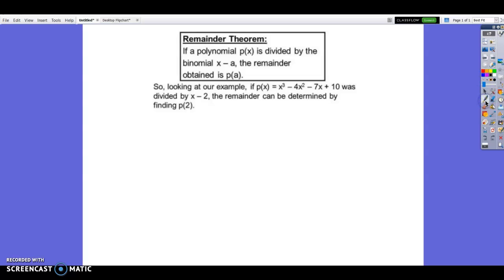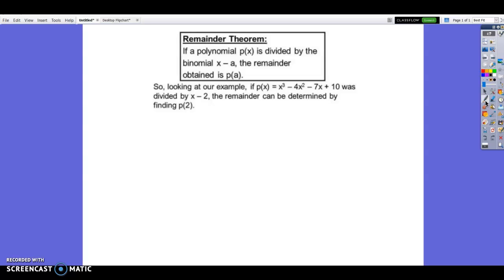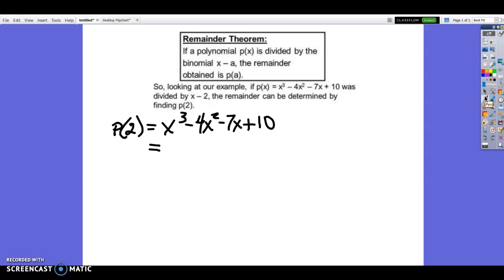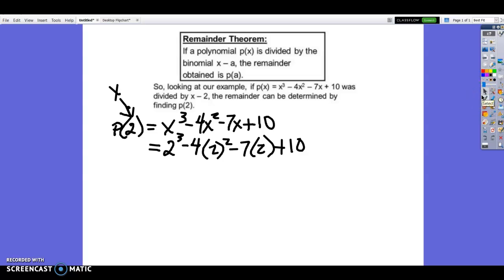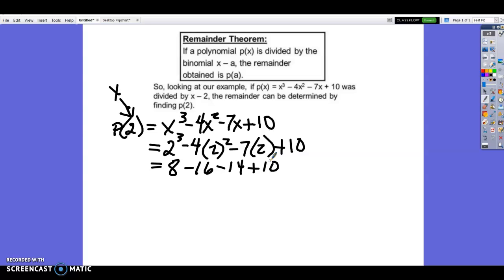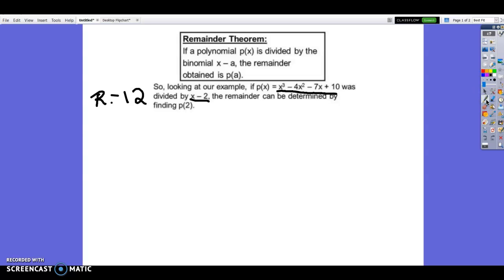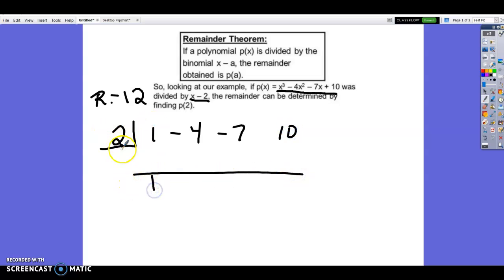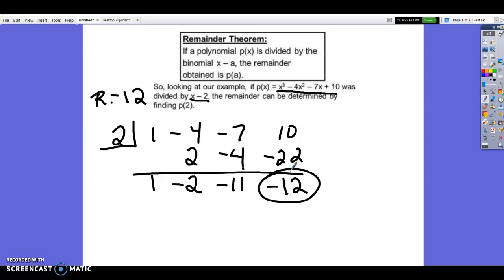Remainder Theorem 1